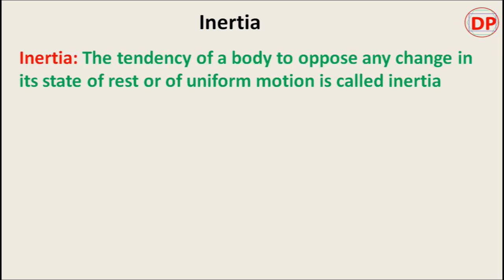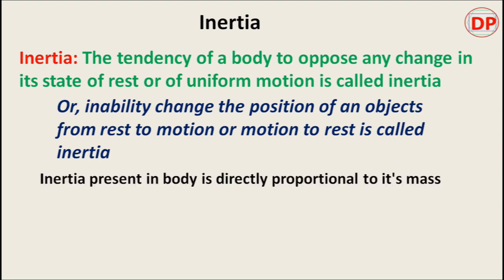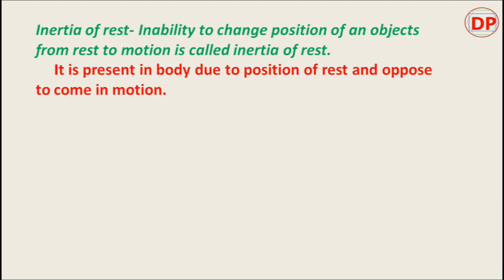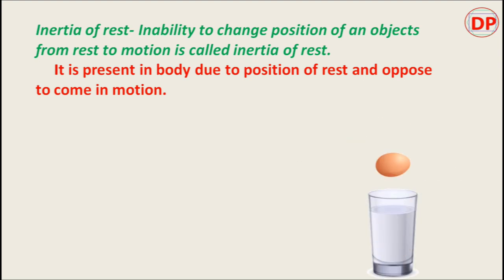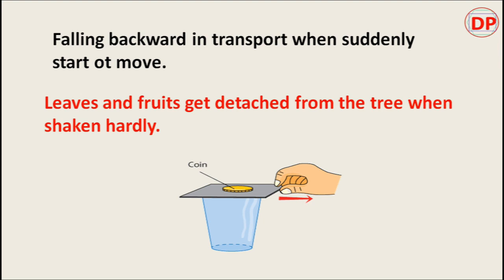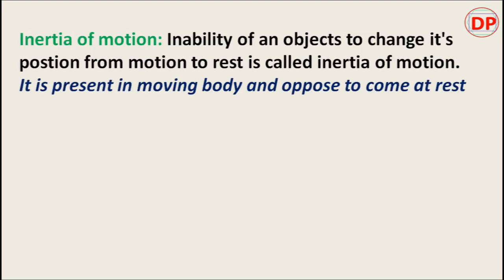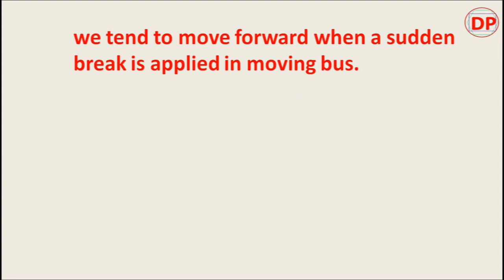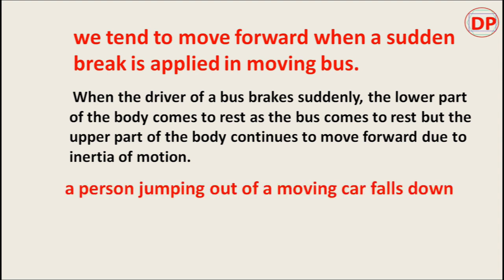Inertia of rest and inertia of motion / Inertia